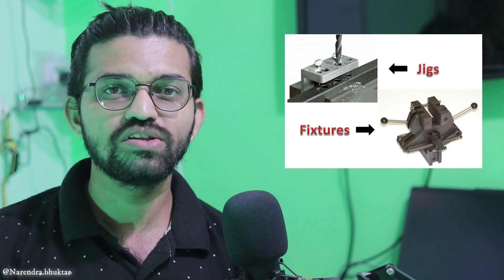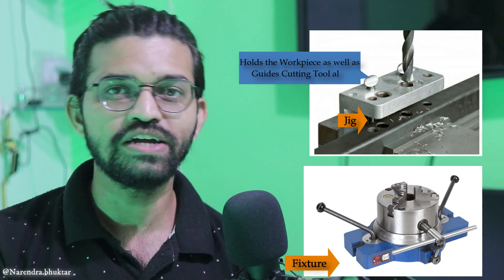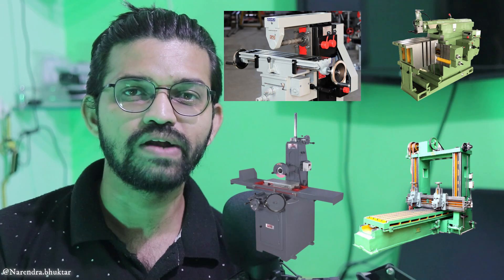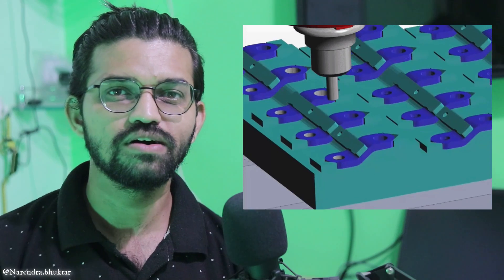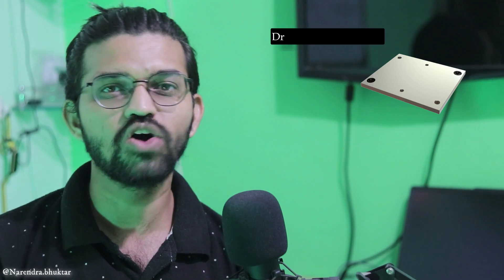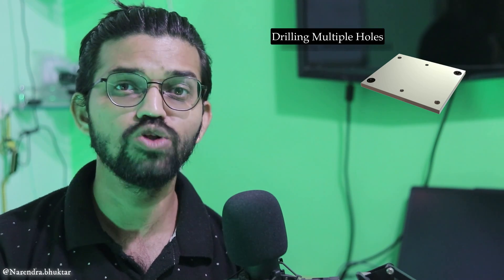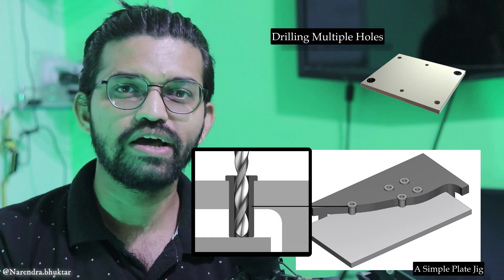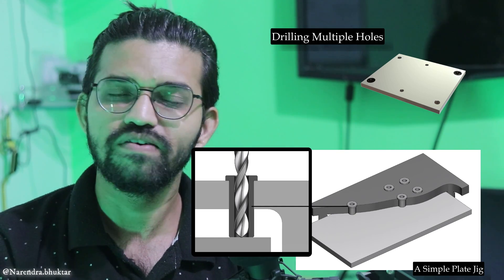Boost Your Manufacturing Efficiency with Jigs and Fixtures.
Jigs and fixtures are important tools used in manufacturing processes to improve production efficiency, accuracy, and quality. Jigs are devices that guide cutting tools or other machine components during the manufacturing process, while fixtures hold workpieces in place during machining operations.
Jigs and fixtures can be customized to suit specific requirements for each task at hand. They can help reduce errors by ensuring consistent positioning of parts and aiding in accurate drilling, cutting, milling or grinding operations. By using jigs and fixtures instead of relying on manual labor, manufacturers can also save time as well as reduce material waste.
Some common types of jigs include drill jigs used for drilling holes with precision; welding jigs which aid welders in holding metal pieces together during welding; machining jigs which guide cutting tools such as drills or saws through a precise path; assembly line jigs which facilitate the assembly of complex products like automobiles.
Similarly , some common types of fixture includes Vise Fixture , Angle Plate Fixture , Indexing Fixture etc
Overall, Jig & Fixtures plays an essential role in improving productivity within manufacturing industries by reducing setup times between tasks thus increasing overall throughput .

1.Production Engineering
2.Automobile Engineering
3.Piping Engineering
4.Autocad / Design Engineering
5.ISO 2015 6.Engineering Assignments.